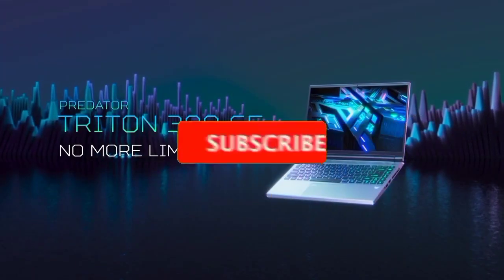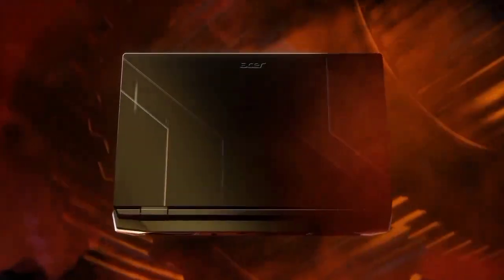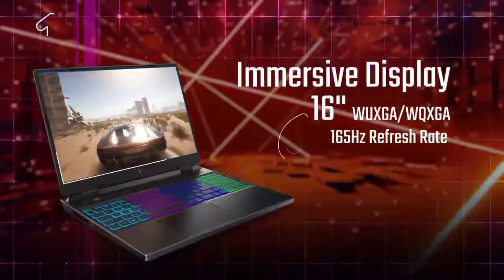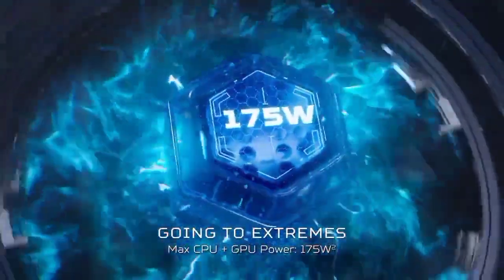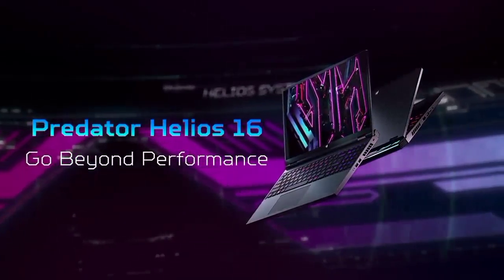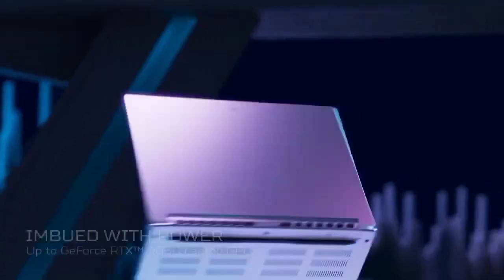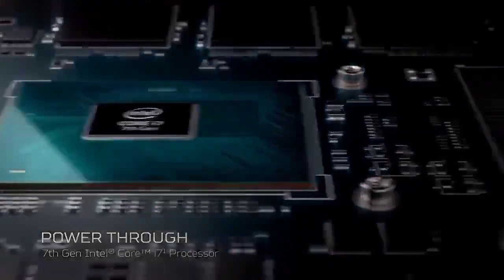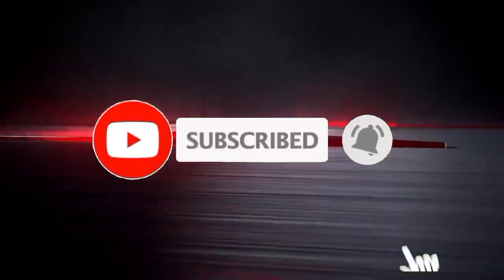Top 7 Best Acer Laptops 2023